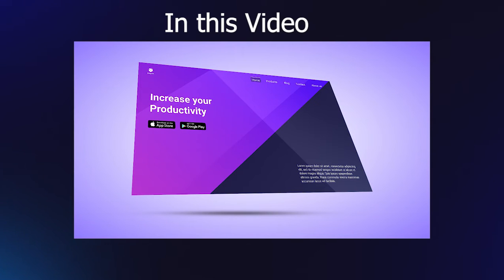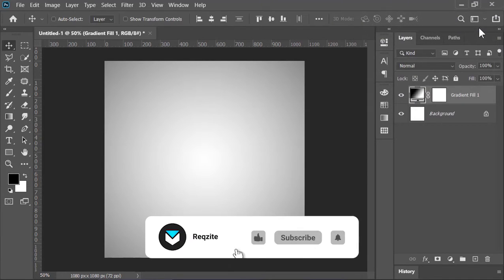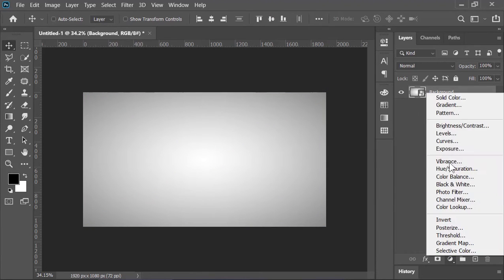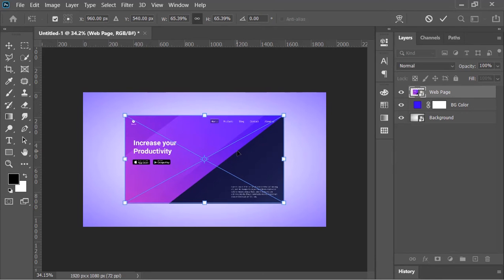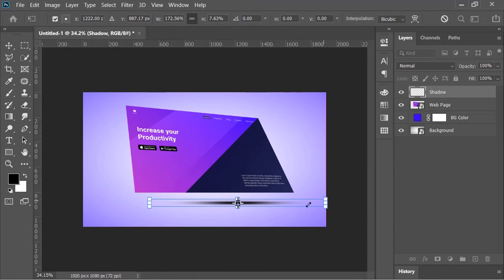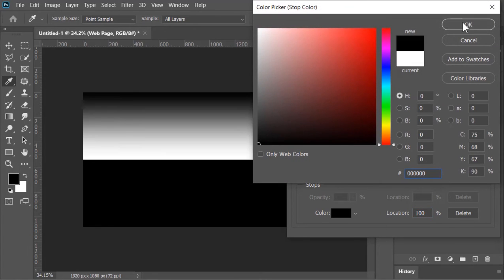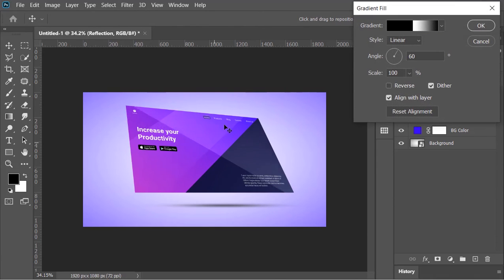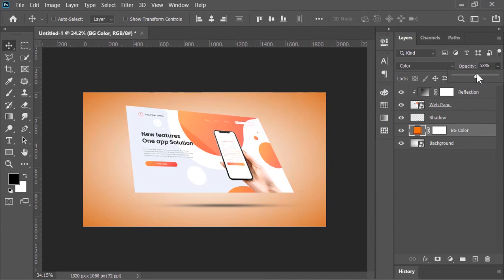Part 3 How to Create 3D Mockup for Web Page Design in Photoshop Tutorial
Hi guys! In this photoshop Tutorial, I am going to show you how a beautiful and clean-looking 3d mockup for website page design in Adobe Photoshop. after watching this video you will be able to make a 3d website design mockup for your Fiverr or Upwork clients very quickly and easily. and you can also download the web page design project File for free.